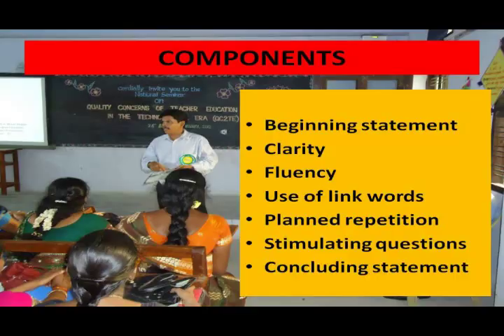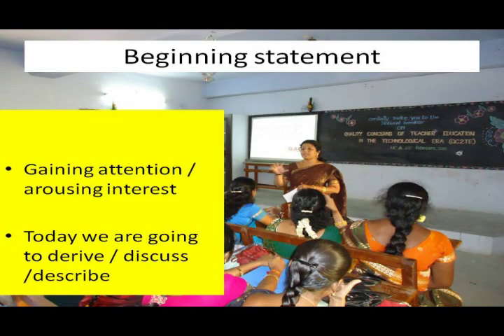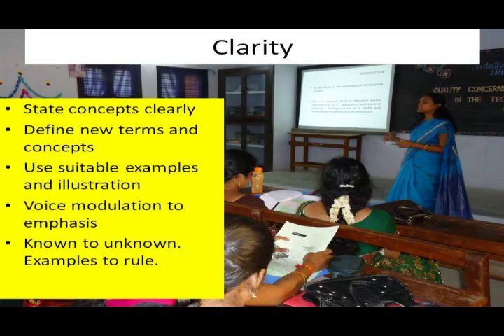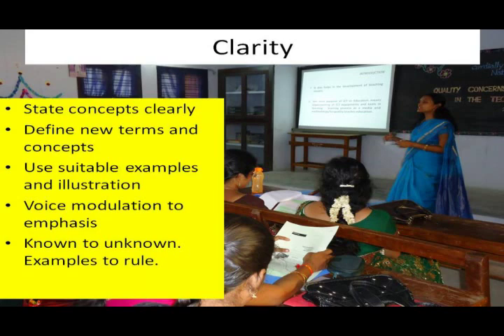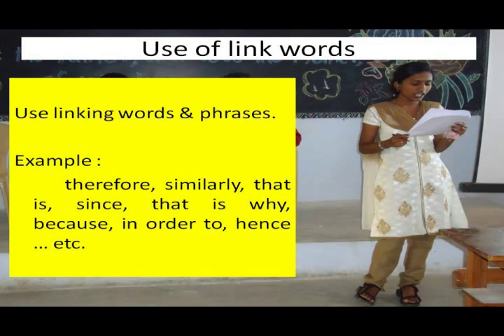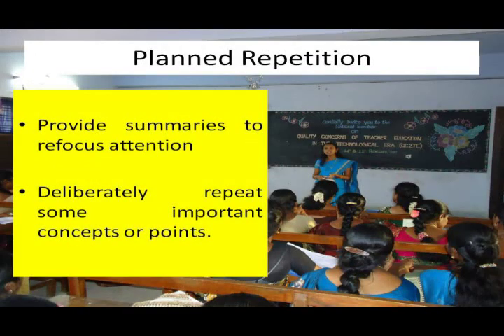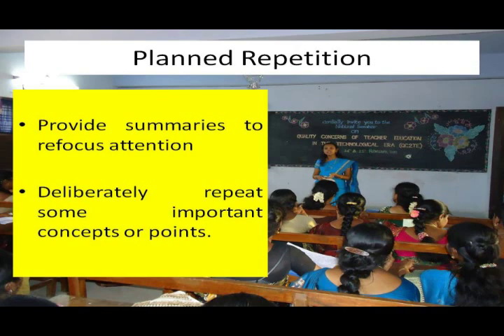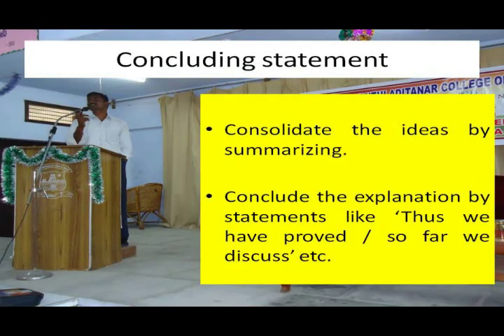SKILL OF EXPLAINING - MICRO TEACHING - THIYAGU SURIYA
Microteaching technique rests upon the analytical approach to teaching. Analytical approach assumes that the complex task of teaching can be analysed into limited, but well defined components called 'teaching skills'. Each of these teaching skills can be taught, practiced, evaluated, predicted, controlled and understood. This module is discussed in detail in the concept of teaching skill. Particularly this video deals about the skill of explaining and its components.